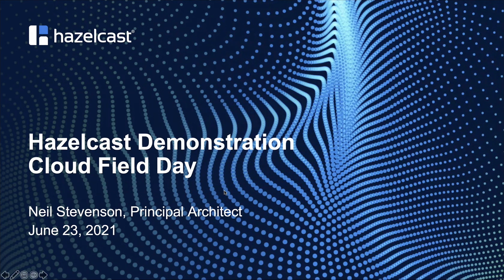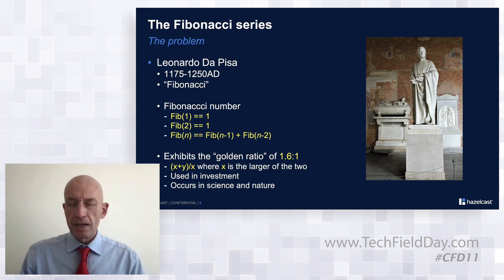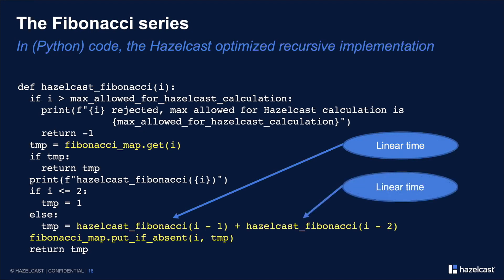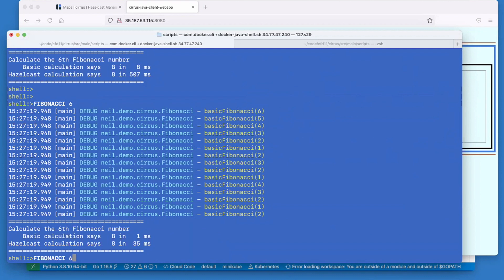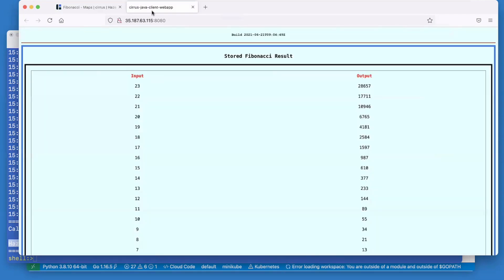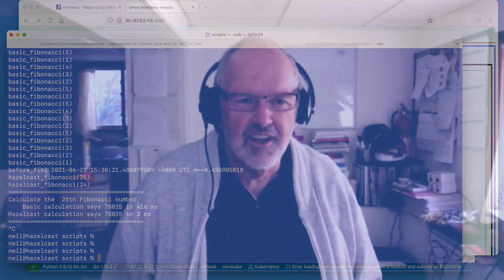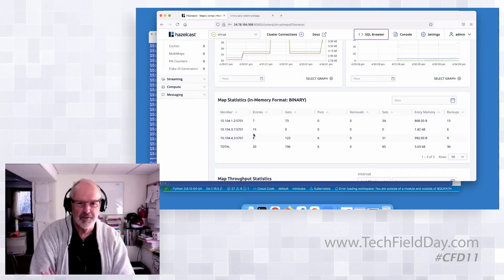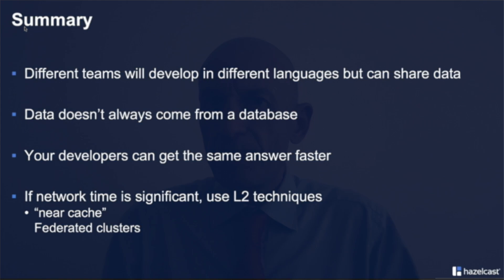Hazelcast Cloud Microservices Demo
Neil Stevenson, Platform CTO at Hazelcast, will walk through a demonstration that shows how in-memory data sharing can be implemented in cloud-based microservices to achieve a significant performance boost in a developer-friendly way.

Recorded as part of Cloud Field Day 11 on June 23, 2021. for more information.